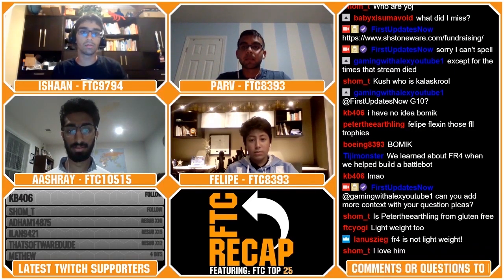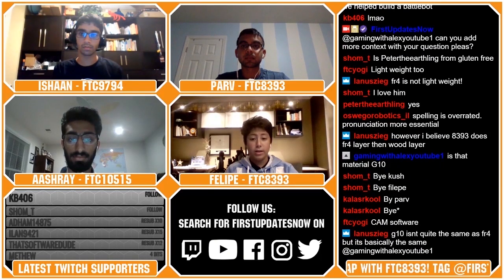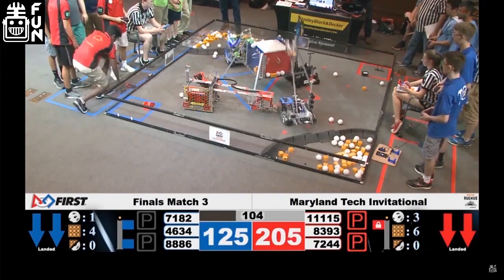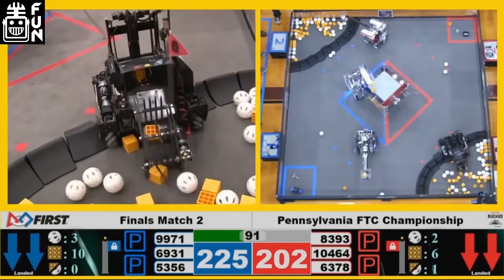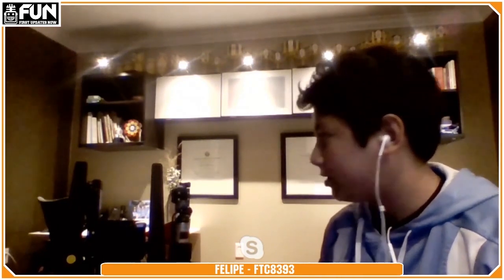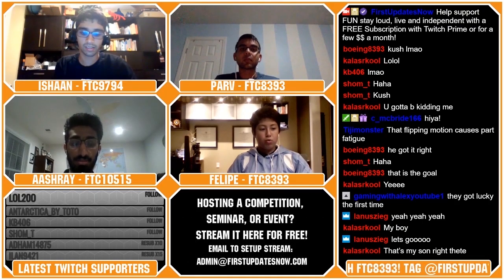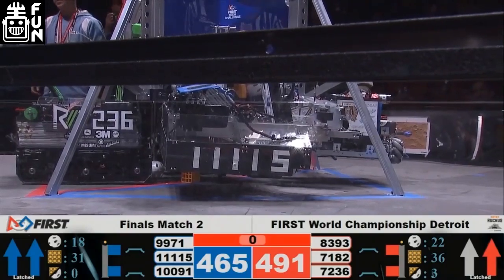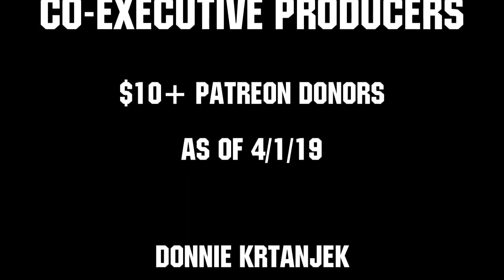FTC 8393 AMA and Interview - FUN FTC Recap